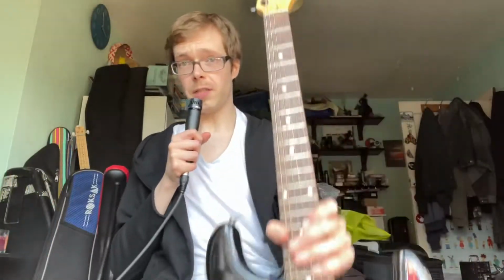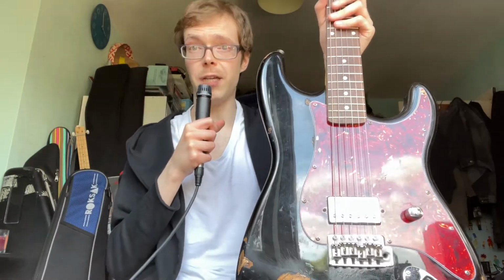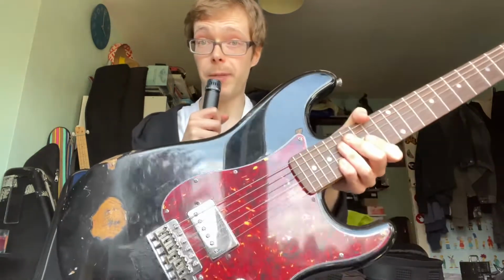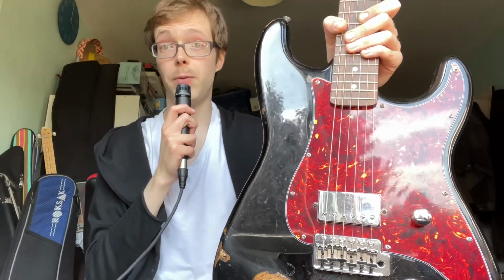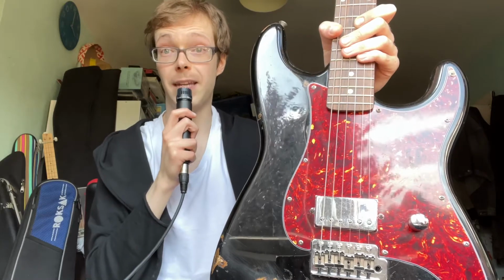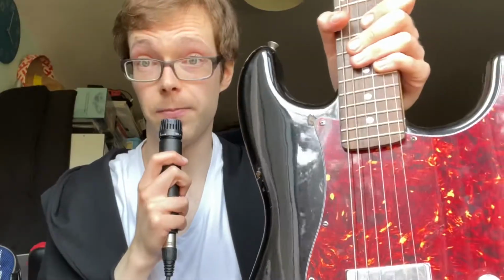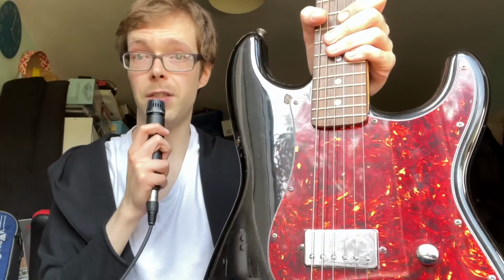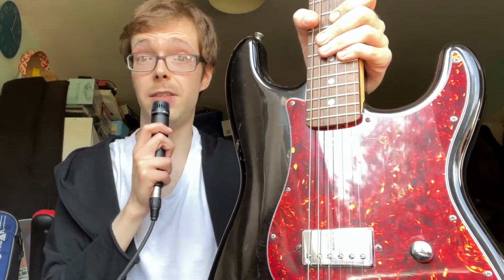What Is a Microphonic Pickup?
How to tell if your guitar pickup is microphonic